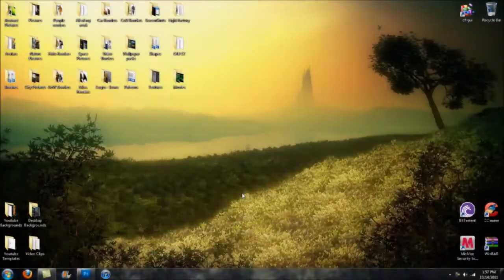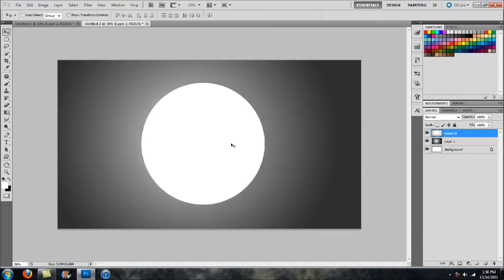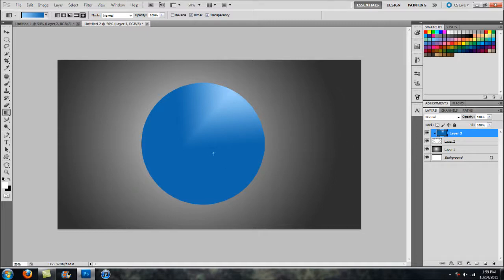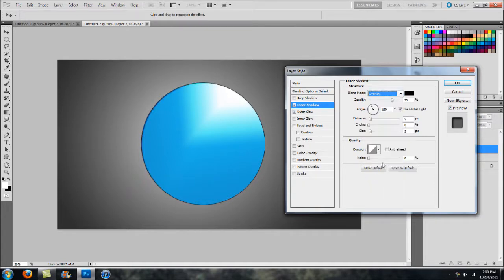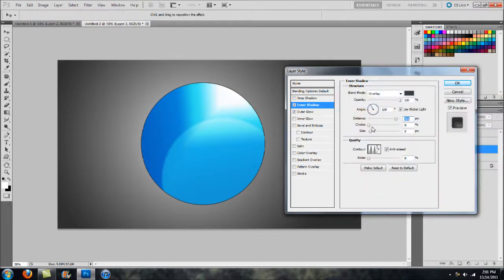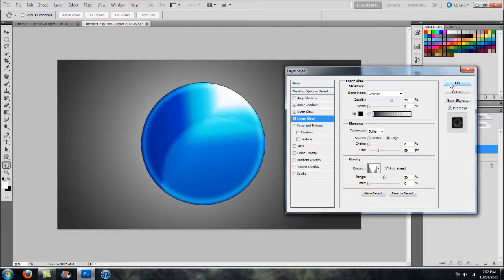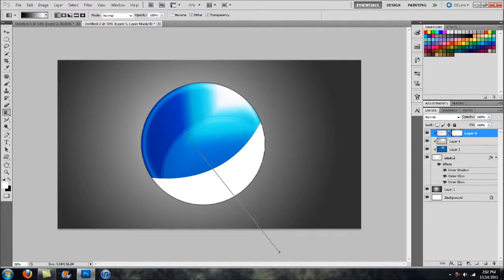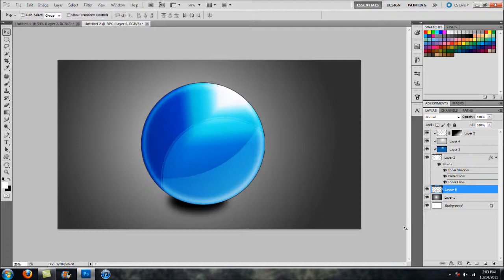How to: Create a Glass Orb | Adobe Photoshop Tutorial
Cool tutorial on how to go about creating a glass orb.  Hope you enjoy!